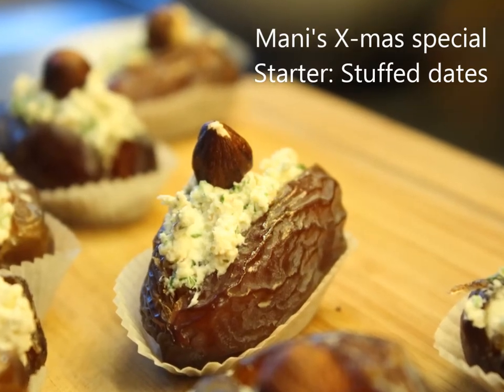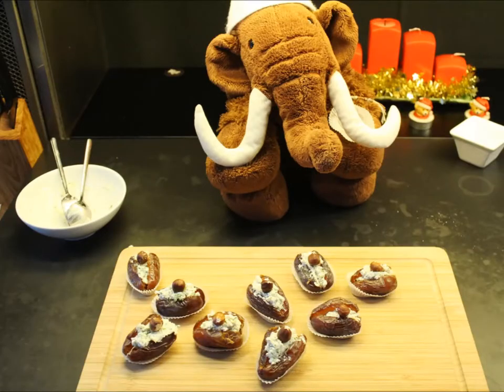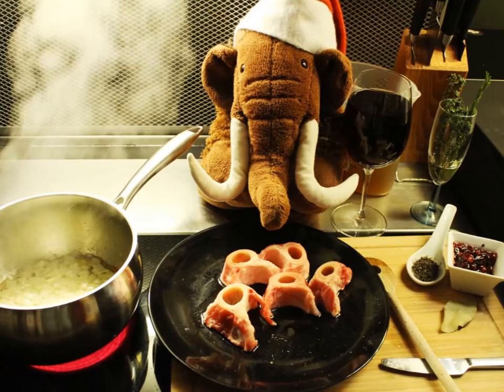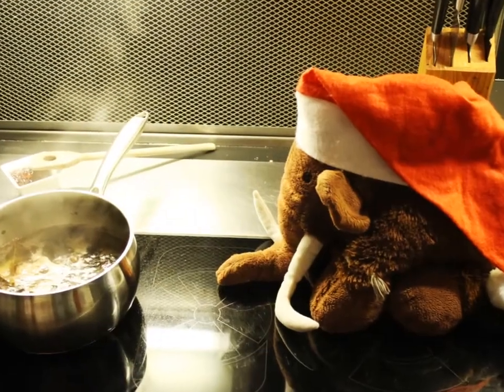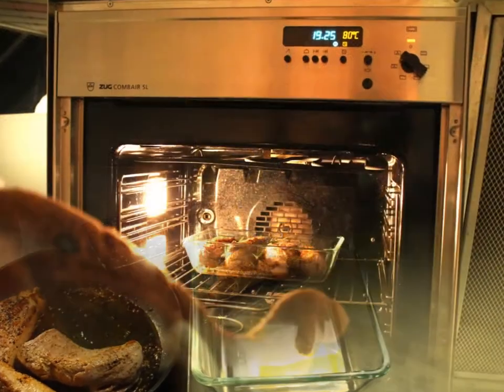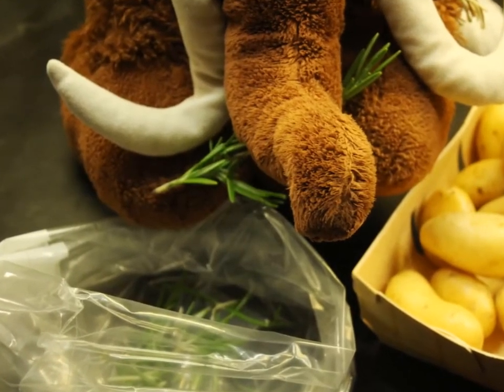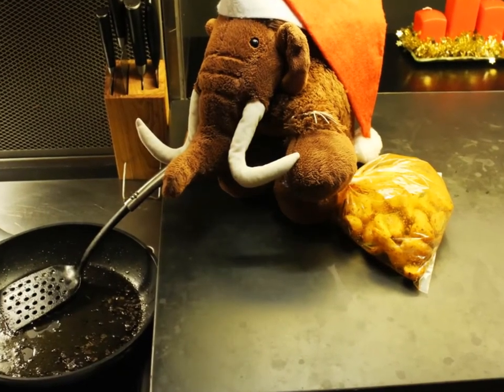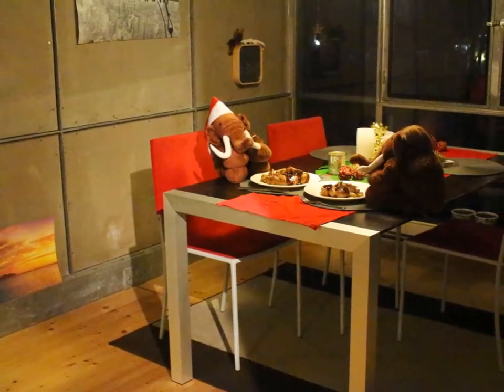Pork tenderloins with roasted potatoes - starter stuffed dates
hello my mammoth fans. As you know a mammoth always keeps his promises. and so also this time. YOU voted and here it is - my next x-mas special: my stuffed dates and pork tenderloin with roasted potatoes.

ingredients for 4 humans or 2 mammoths:

Ingredients:
1,5oz / 50gr cream cheese
1 branch of chopped parsley
10 big meaty dates
2 tablespoon grounded hazelnut
Some lemon skin (grated)
Some pepper

Instructions:
1. Mix all ingredients to one mass.
2. Cut the dates into half and fill it with the mass you mixed before.
3. Decorate each date with a whole hazelnut and...

main course:
5 Marrowbones big
1 Onion
2 garlic cloves
1 Teaspoon wild peppercorns
1 bay leaf
1 branch rosemary
4 branches of thyme
4 dl / 13oz red cookingwine
5 dl/ 16oz bouillon
2 tablespoon cranberry jam
1 teaspoon rough, natural mustard (without sugar!)
1 splash of balsamic vinegar
2lb / 1kg pork tenderloin
Spices and other: salt ‚n‘ peppa, a heart for x-mas… (this western thing eve where everyone can give to anyone any gift… ;)

Instructions - stuffed dates:

cut the dates into half, but don’t cut them through! Remove the seed
now start to stuff the dates with the mix and decorate the whole story with one whole hazelnut.
Voila, now you could already serve them – but better you still put them in the fridge

Instructions – pork tenderloins with roasted potato cuts:

chop the onion and garlic – roughly. Then fry them glazy and add the marrowbones, the wild peppercorns, the herbals, and red cookingwine.
as soon the wine starts to boil you can add the bouillon and let it simmer all together for at least 1 hour. Meanwhile you should go and surf a little in the net.
after 1 hour you can start to season the tenderloin just with salt ‘n’ peppa. Then heat up a big piece of butter in a pan and soar the meat on every side – all in all for max. 4 minutes! Then you can put it into a bakingware and put it in the oven for 45 to 60 minutes by 160°F / 80°C.
back to the sauce! Remove all the big pieces from the sauce. i.e. the bones and larger herbal branches. Then add one teaspoon of rough mustard, 2 tablespoons of cranberry jam and finally 2 splashes of balsamic vinegar. You can let it simmer now till to the end.
cut the baby potatoes into half, put them into a bag, add salt ‘n’ peppa, paprika, and around 2-3 tablespoon of olive oil. Now knot the bag and shake the potatoes in the bag to marinade all potato cuts.
heat up the pan with the juice of the tenderloin and roast the potato cuts in it for around 12 minutes.
now design all ingredients like a super gourmet chef of a 5-star hotel on the plates.

…and you are ready to yummy! :-D

Decorate the whole story with the letter ‘M’ with the sauce. And a rosemary crown on the top of all….

I hope you loved it and as usual: be hot, stay cool

Your

M-A-N-I